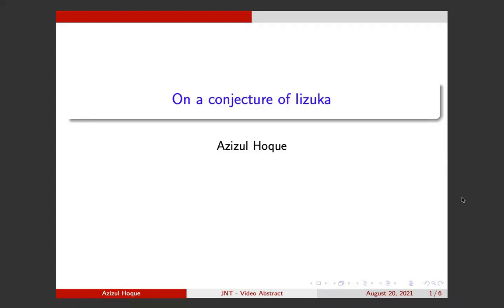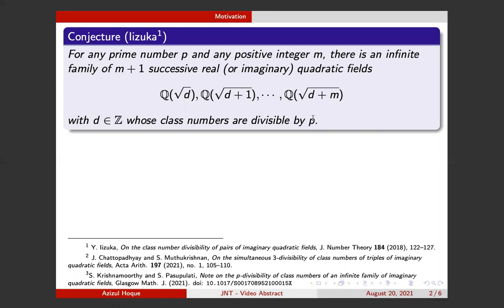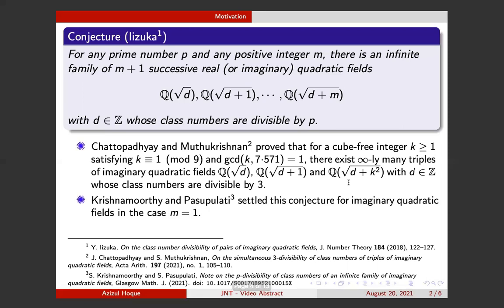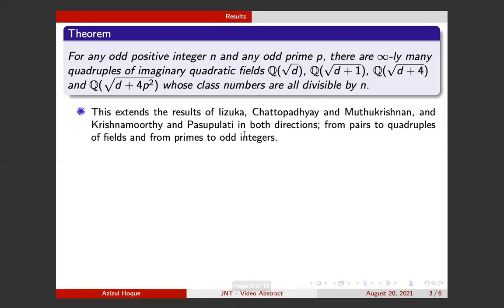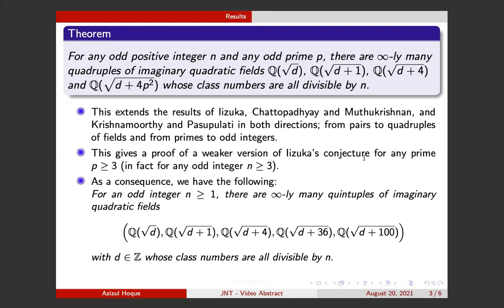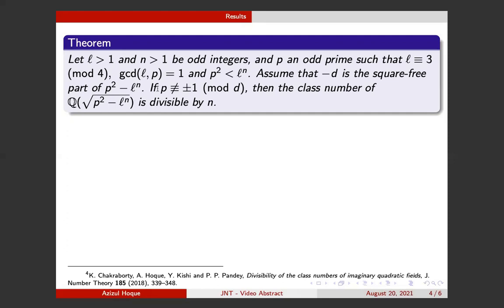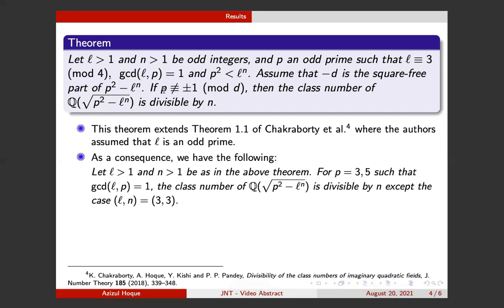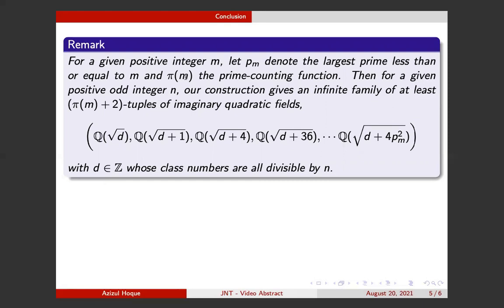On a conjecture of Iizuka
Hoque, Azizul
India

Manuscript Number: JNTH-D-21-00426R2